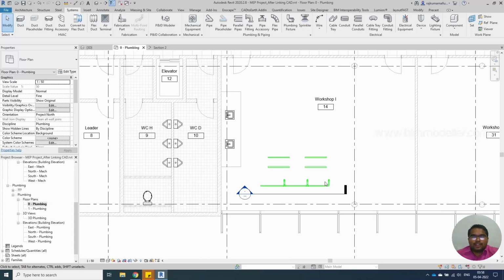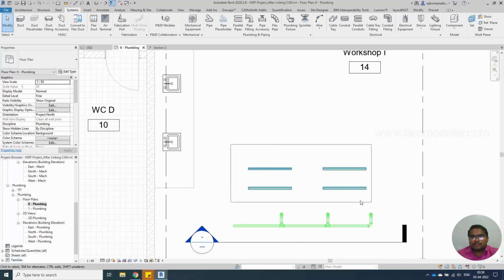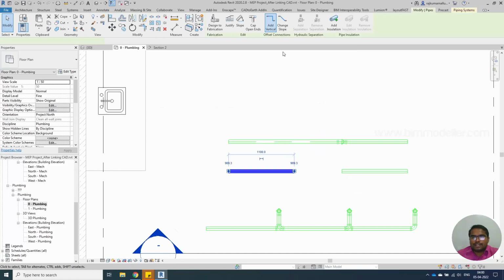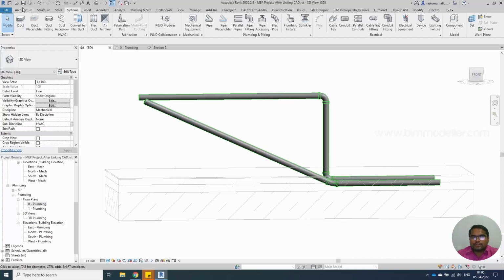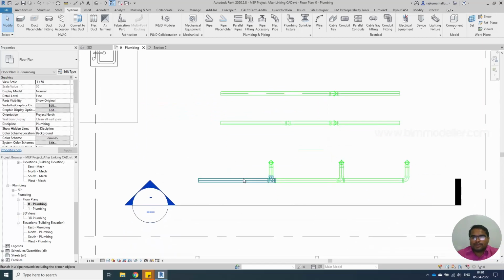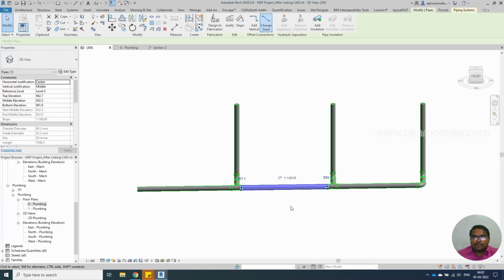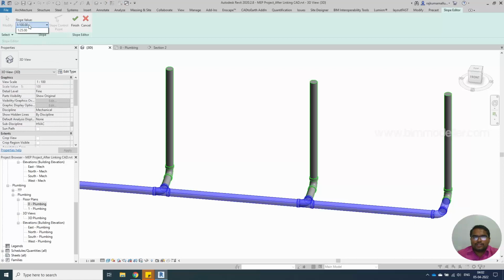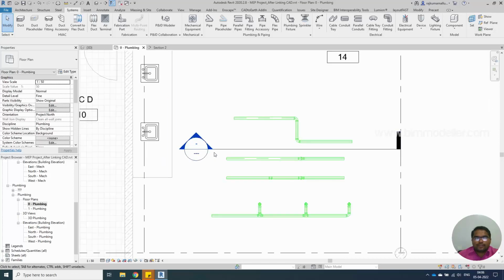Revit MEP Project 30: How to create Sloped pipe in Revit?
In this video tutorial you will be learn to place pipes in Sloped values. You also learn to remove slope from a pipe in Revit.

Happy Learning!

Thanks!